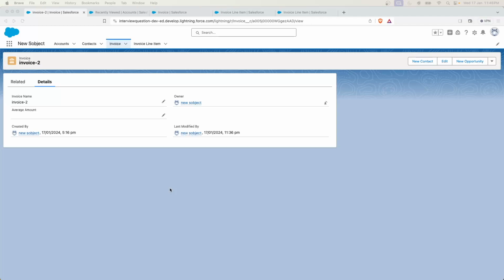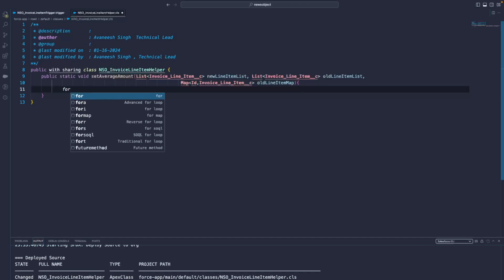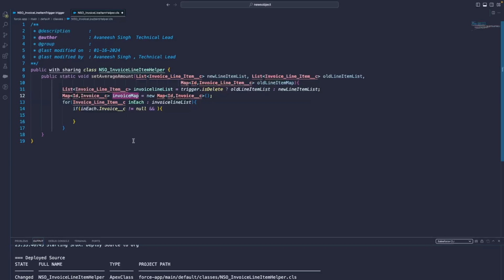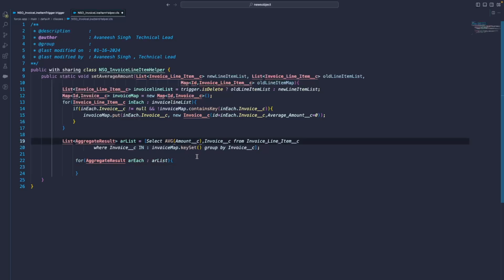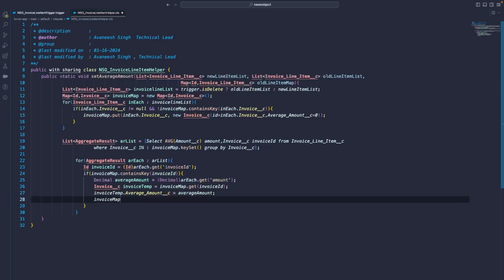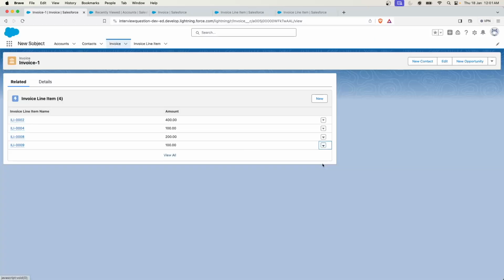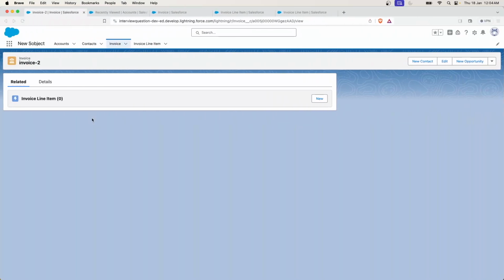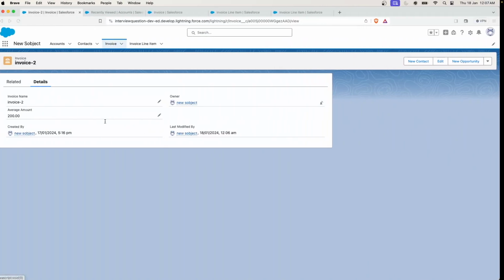Rollup Summary Trigger for Experienced Professionals - Amazon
In this video, we will be discussing about very famous @salesforce  Interview questions roll- up summary trigger in salesforce.